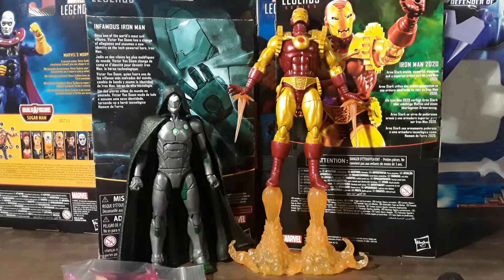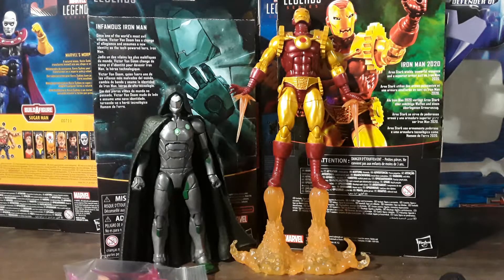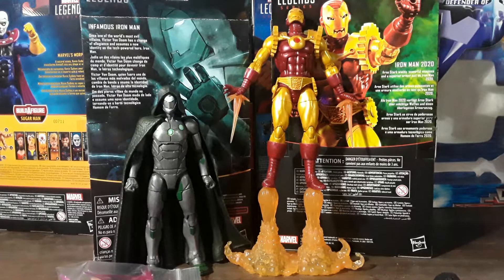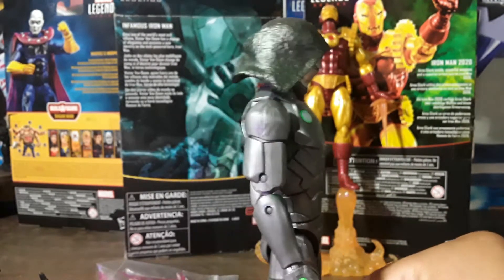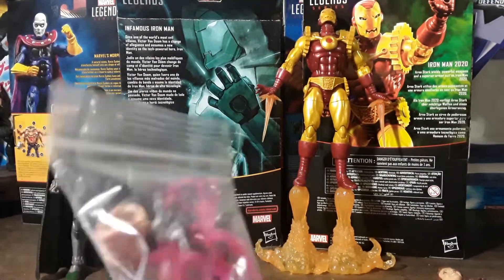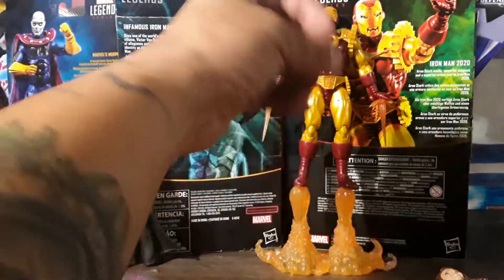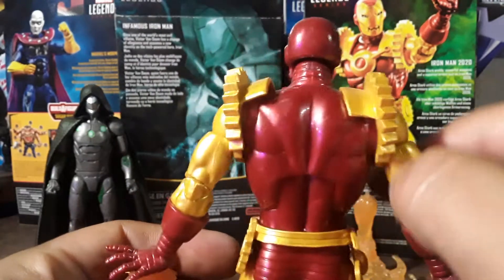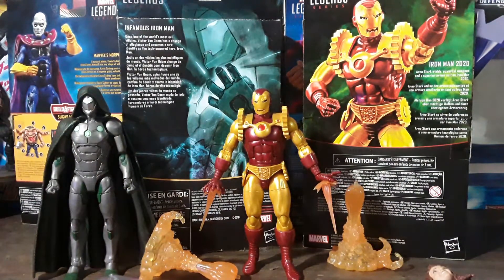Marvel Legends Infamous Iron Man and Iron Man 2020 review